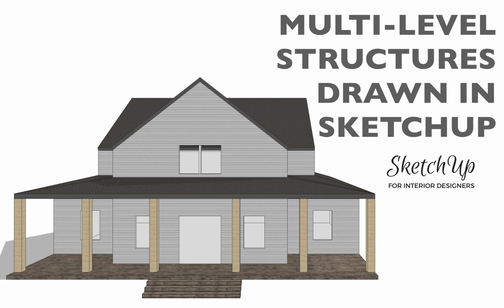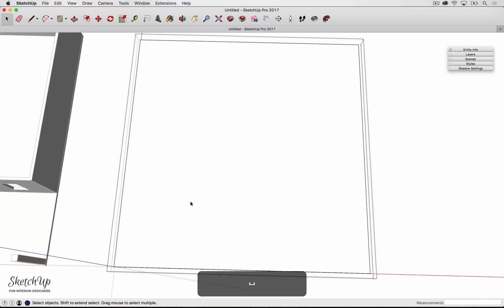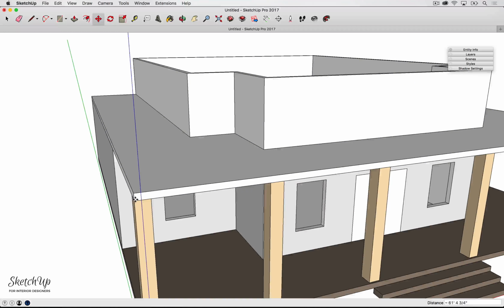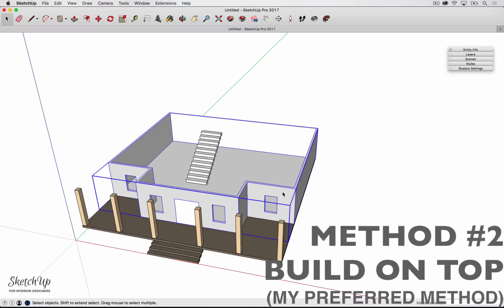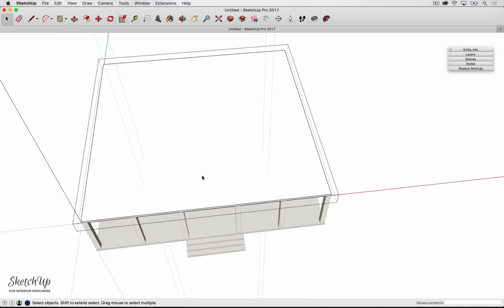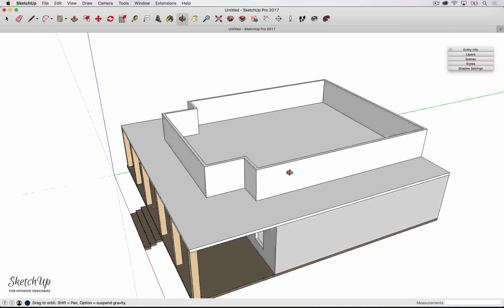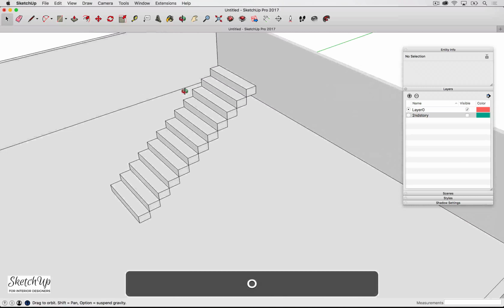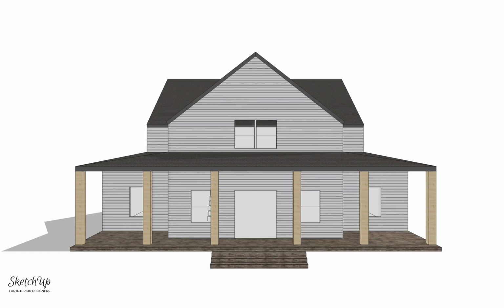Drawing Multi-Level Structures in SketchUp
🖥️ Get your FREE SketchUp 101 course...

Video summary:

I received a question from a designer asking what method I use to draw 2 story homes in SketchUp. Here is a short overview of two possible methods for adding a second level to a home.

Method #1, would be drawing the first floor, and the second floor separately, and then placing one on top of the other. This method is pretty straightforward, simply draw each floor plan side by side. Group each of them separately, them move the second story on top of the first story. The downside of this, is if you don’t draw the top floor to the near exact dimensions, it may not line up quite the way you were hoping. Especially where the rooms are open to the story above or below it, like lofts and stairwells.

So a better way to do it would be Method #2.

Build your first floor per usual. If you have taken my floor plan course and/or 3D modeling course, you know how to do this. And you know that everything will be part of a group, so that when we go to build the ceiling and second story on top of the first floor, nothing will stick to it.

In the case of this building, my second floor is at the same level as the patio roofline, so I’m going to draw a rectangle across the entire space. Group it together, double click to work within it, pull it up 6 or 8”, and now I can draw my walls on the face of this using the walls below as a guide as needed, and pull them up. Now creating stairwells and lofts will be much easier.

If we have an edge that is separating the faces between the lower and upper stories, simply double-click into that group and hide that edge. (E + hold shift + click on the edge.) You’ll need to do this for both groups to hide the edges.